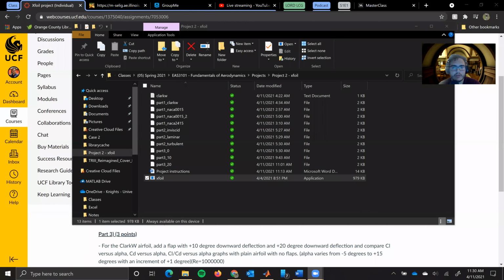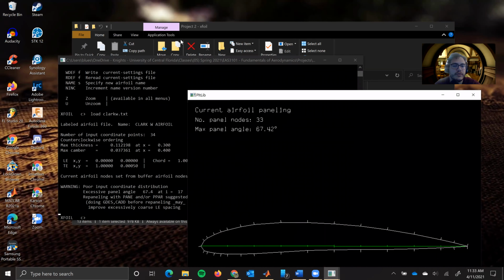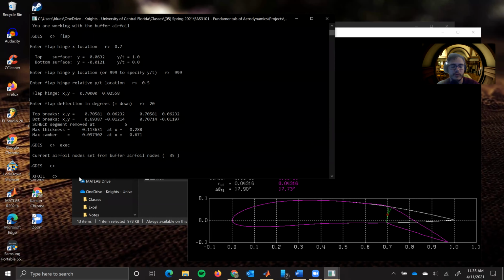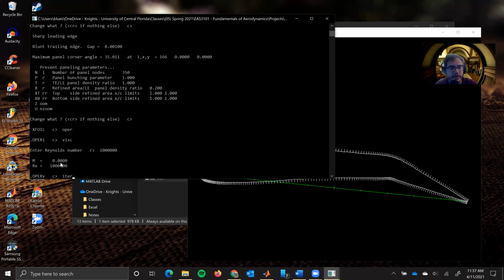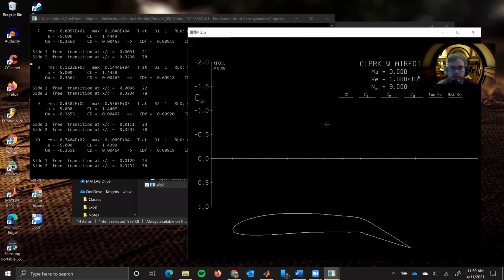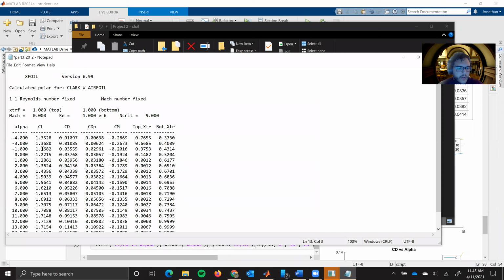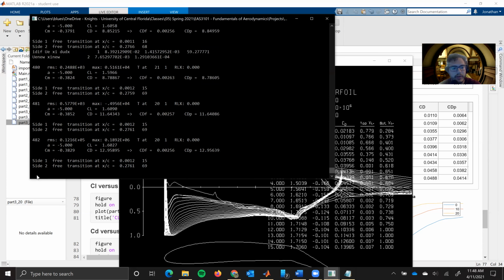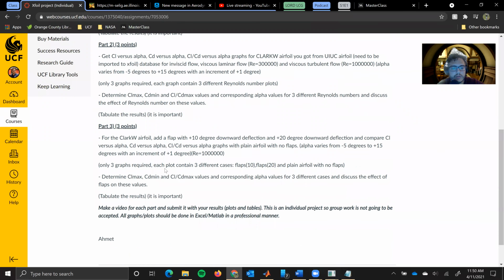Fundamentals of Aerodynamics - Project 2 - xfoil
EAS 3101 Fundamentals of Aerodynamics
Project 2: xfoil